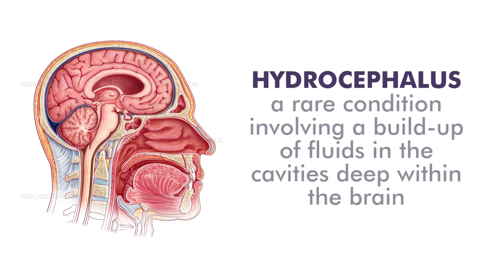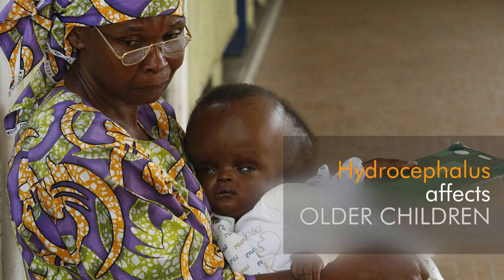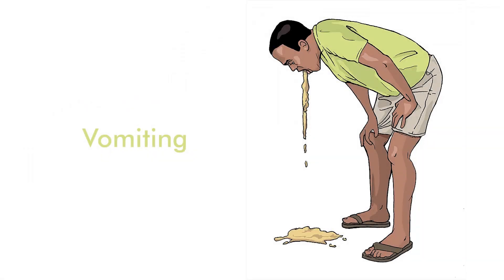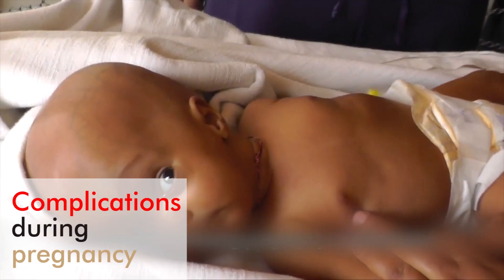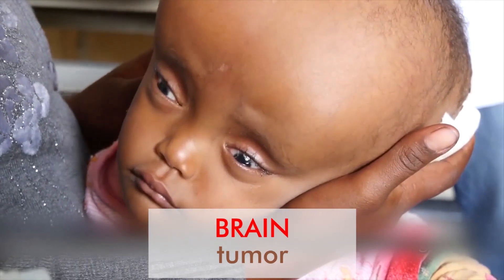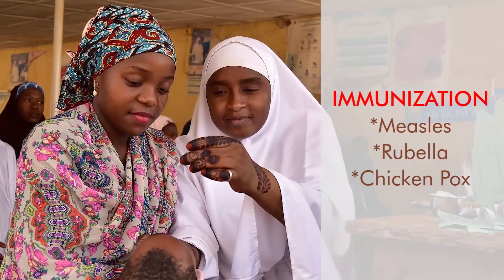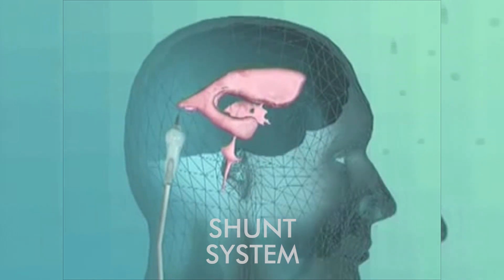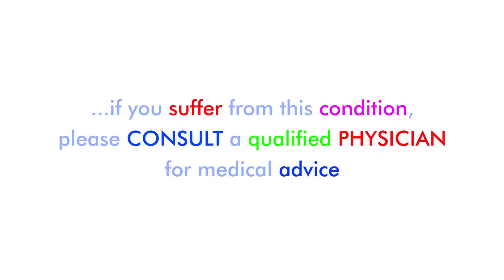Hydrocephalus - What You Need To Know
Hydrocephalus is a condition that affects people of all age groups ranging from infants, older children, and adults. In children, the condition may be congenital or acquired and often assumed to be untreatable.
Learn all you need to know about this condition on this episode of WhatYouNeedToKnow.

Your health is in your hands.

Join the LivinghealthWarAgainstIgnorance.